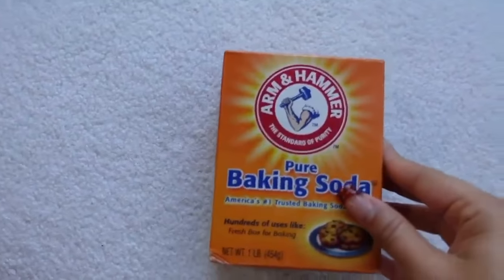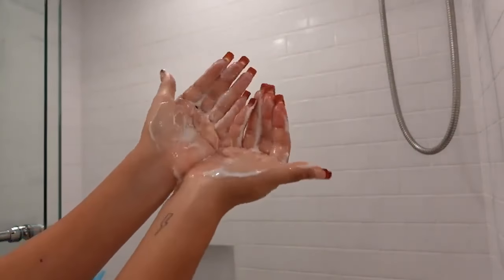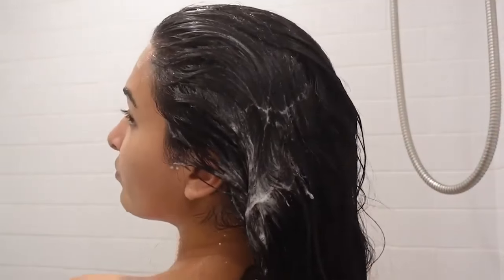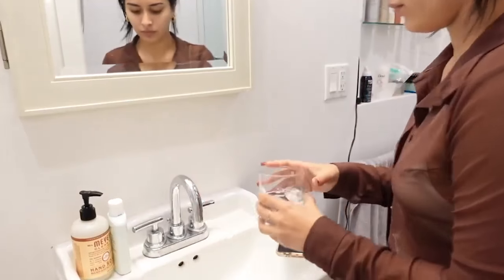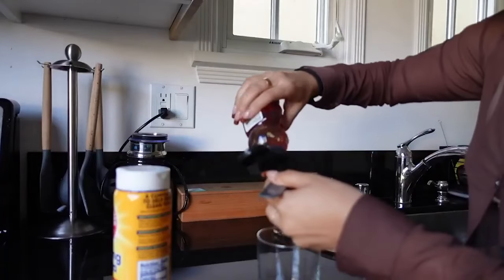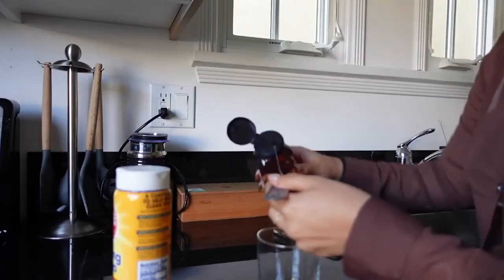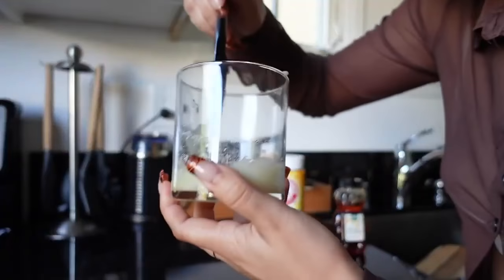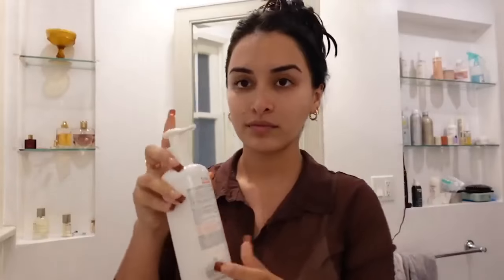Sustainable Self Care Tips with Jasmine Garcia | ARM & HAMMER™ Baking Soda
Jazmine Garcia shares her recycling and self-care routine to live a more sustainable lifestyle with ARM & HAMMER™ Baking Soda!

DIY Self-care Ideas at Home:
• Clarifying shampoo: Add baking soda to any shampoo to help deep clean and clarify hair
• Mouth Rinse: Add a teaspoon of baking soda with half a glass of water to help rinse and neutralize mouth odors
• Exfoliating Face Mask: Take half a teaspoon of honey and mix with 2 tablespoons of baking soda and apply to face. Remove after 10 mins with a warm damp cloth.

Check out Jasmine Garcia's Channel! @JazmineGarciaTV